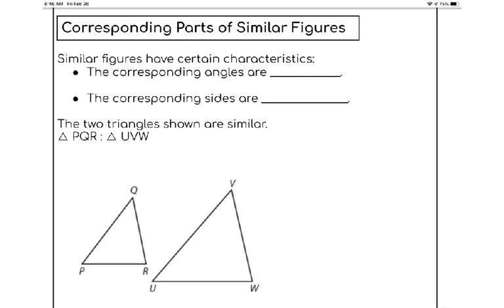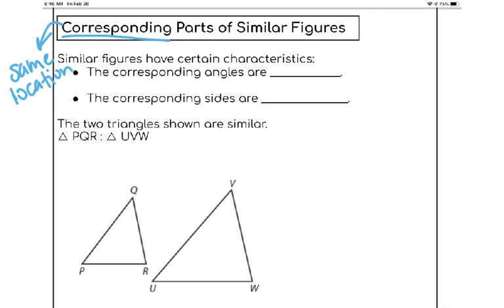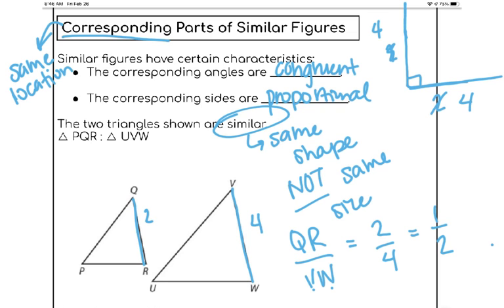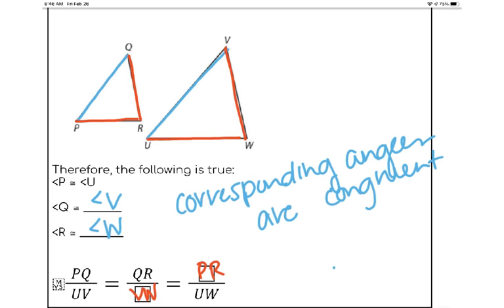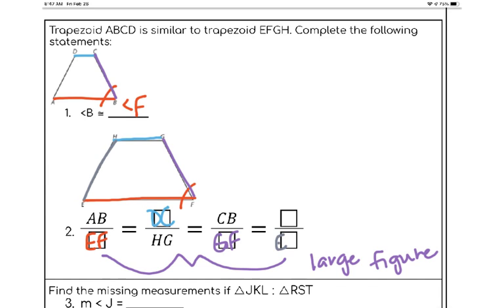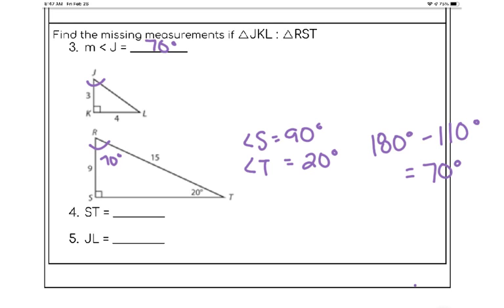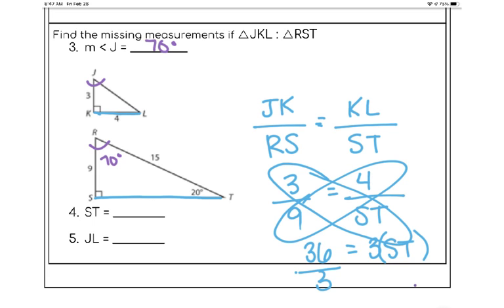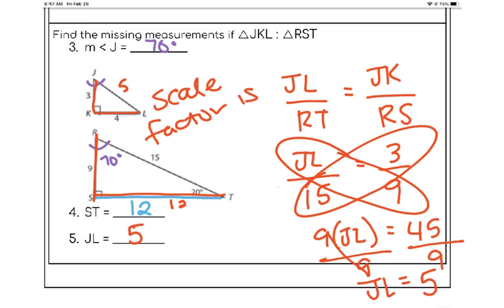Corresponding Parts Of Similar Figures